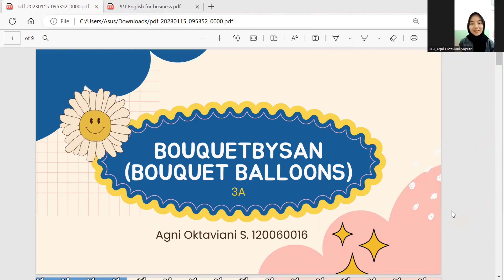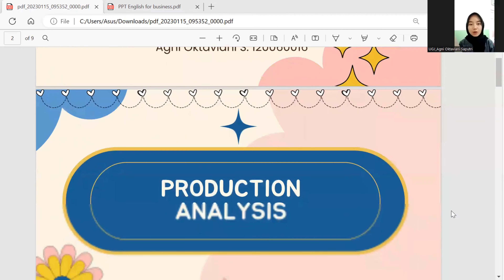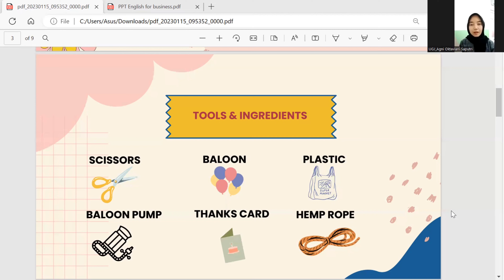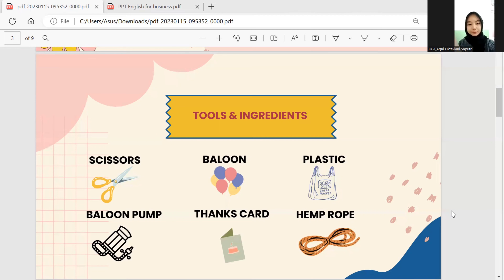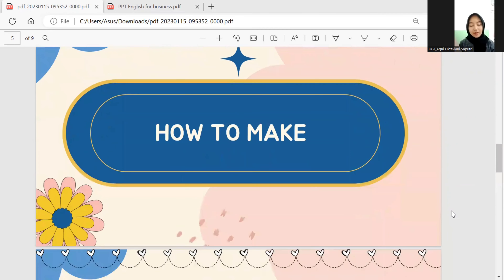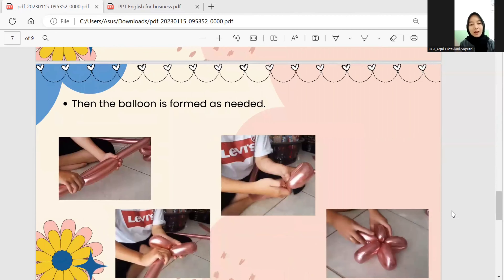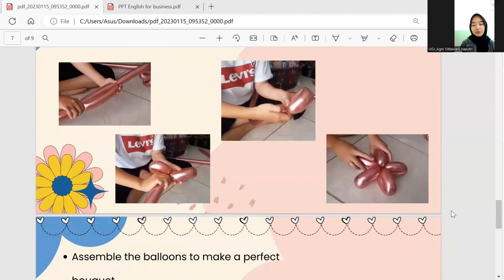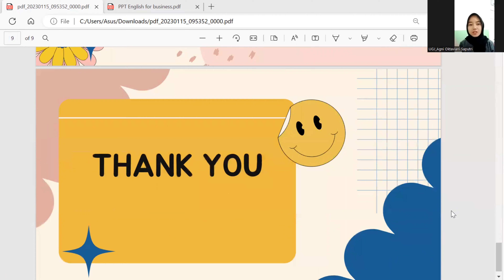Production Analysis| English for bussiness| Agni Oktaviani Saputri| 120060016